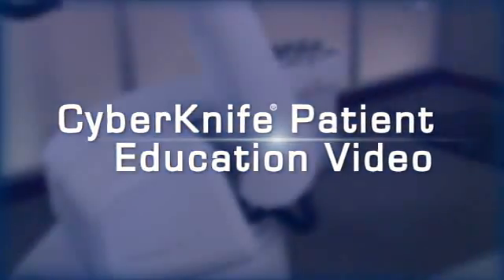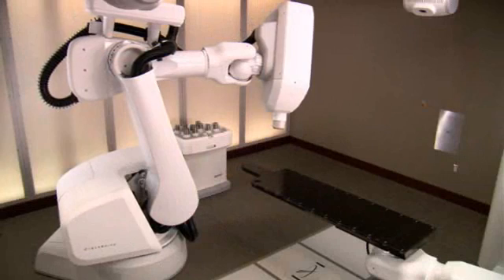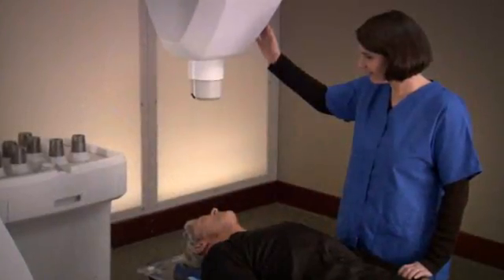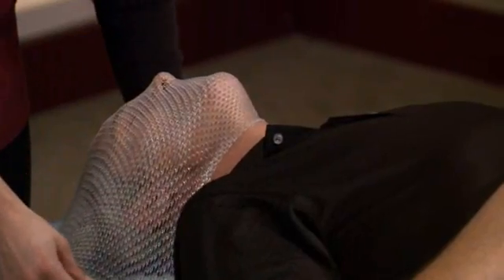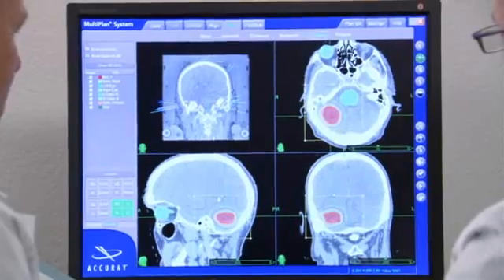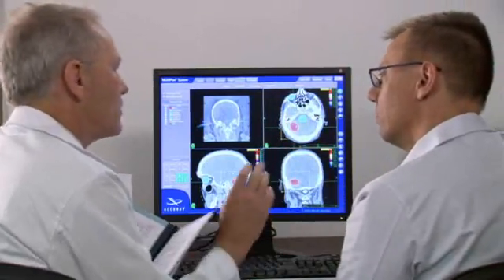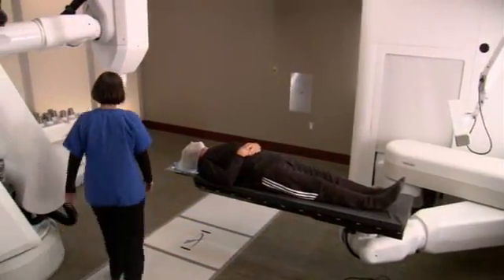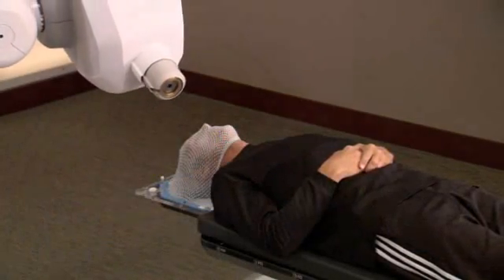Austin CyberKnife: Cancer Treatment Overview of Brain Tumors and Lesions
Austin CyberKnife treats brain tumors and lesions such as pituitary adenomas and meningiomas using stereotactic radiosurgery, a noninvasive method of treating tumors with high-dose radiation precisely aimed from different angles. Lung tumors, brain tumors and prostate cancer are some of the center's most frequently treated diseases. The center offers the only CyberKnife technology in the greater Austin area.